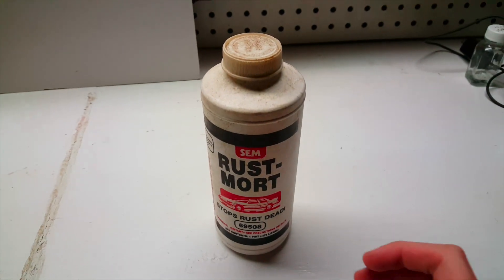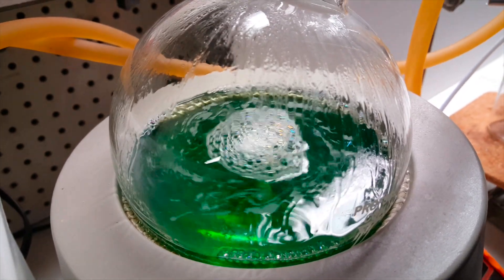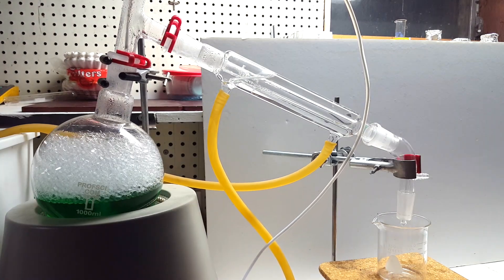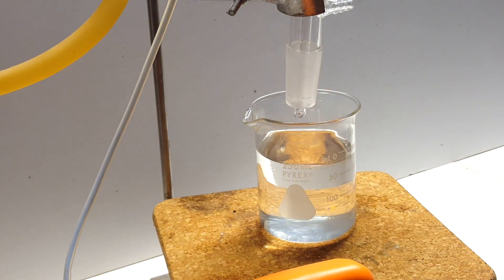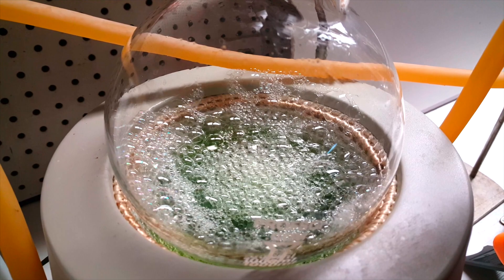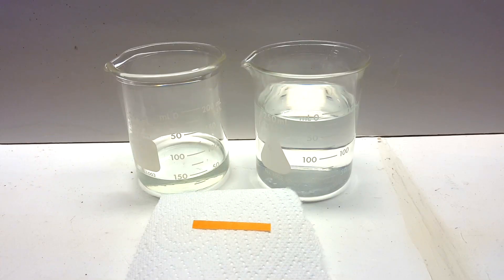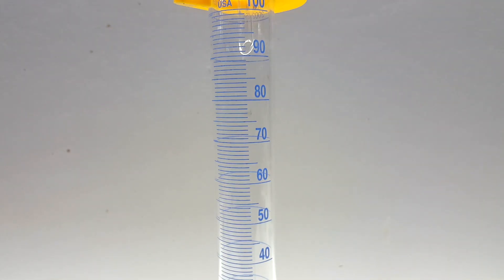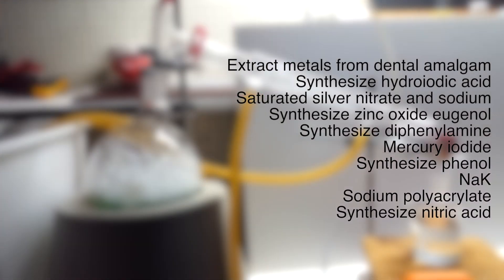Extraction of Phosphoric Acid Through Distillation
Today I extract phosphoric acid from rust remover using a simple distillation. The rust remover I’m using is rather old, so I don’t expect a particularly great yield, but it’ll be something.

✧Sources✧